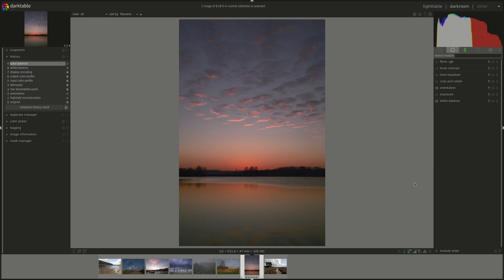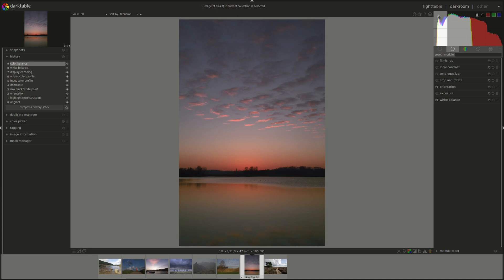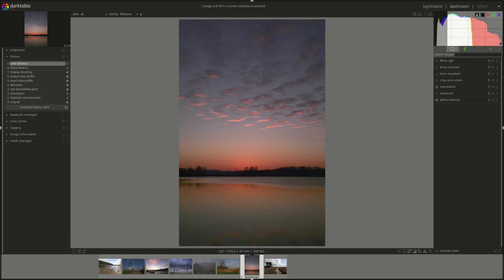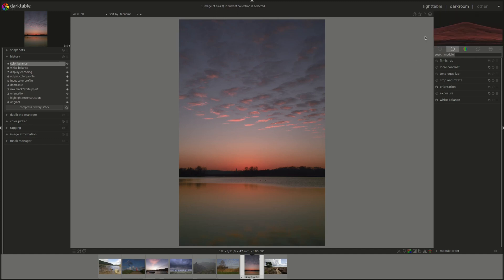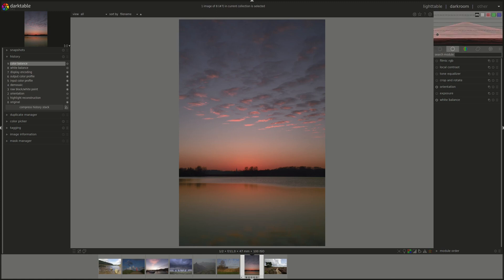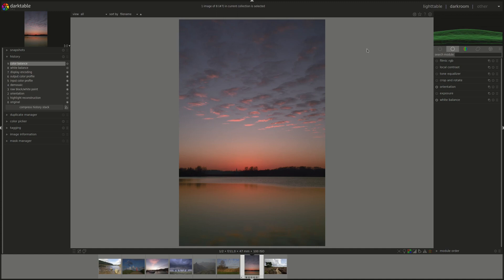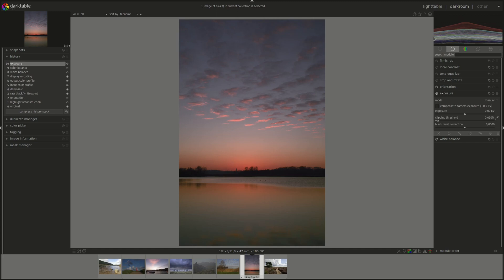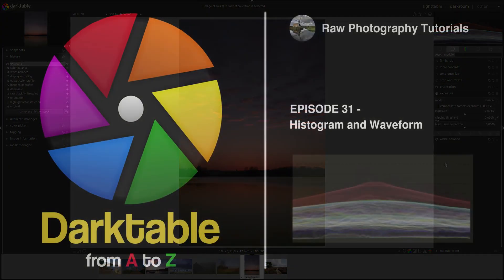darktable from A to Z: 31 - Histogram and Waveform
In this video of the darktable from A to Z series we take at look at the histogram and waveform panel.